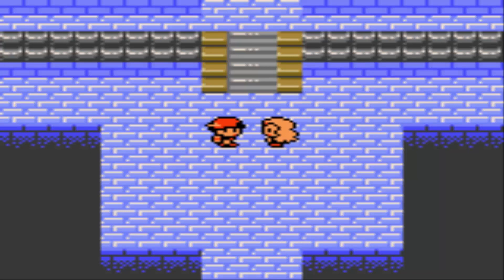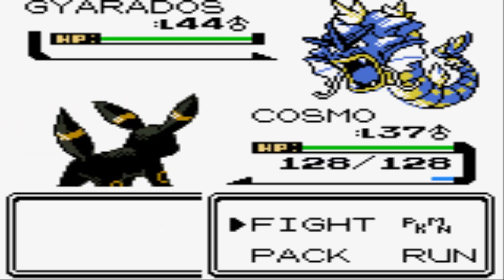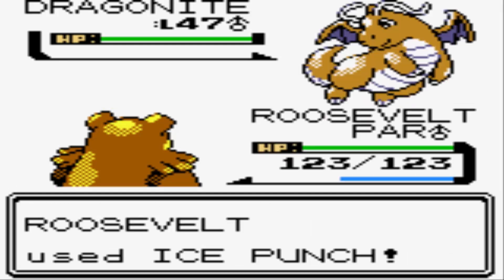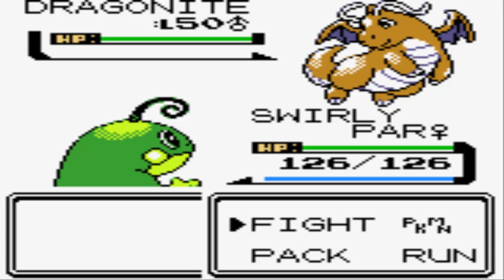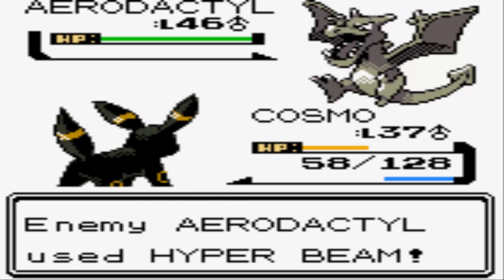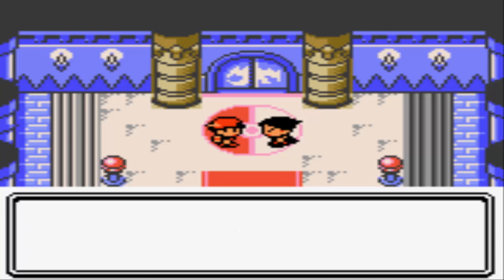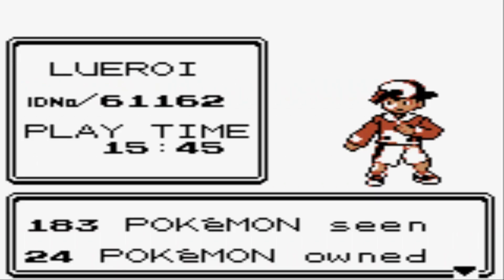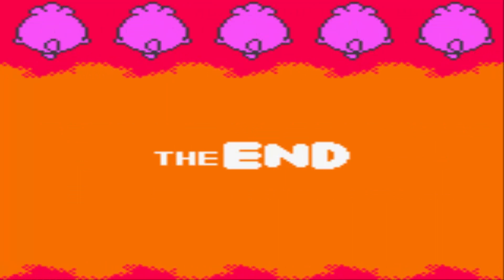Pokémon Crystal Walkthrough Part 45: Pokémon League Champion Lance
In this video, we face the league champ - Lance (Dragon).